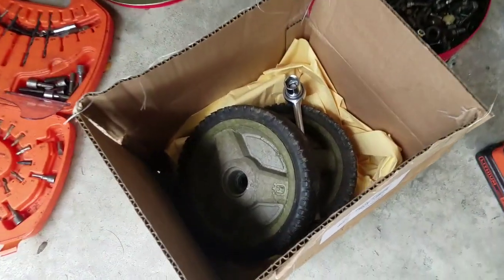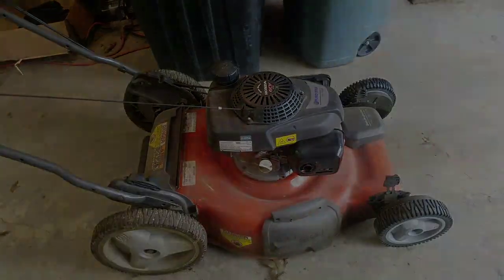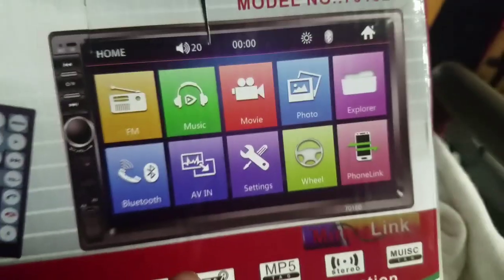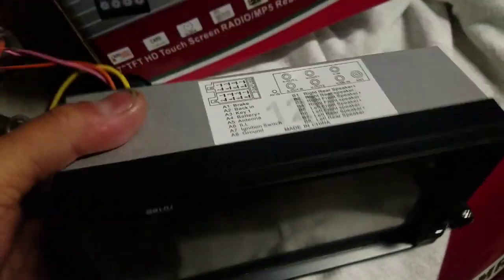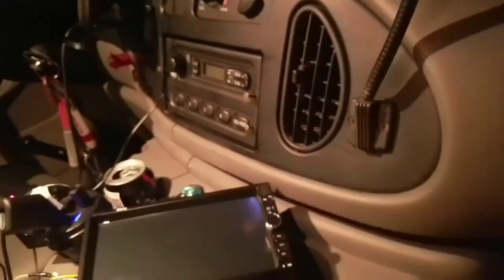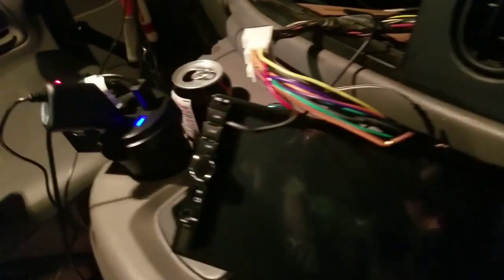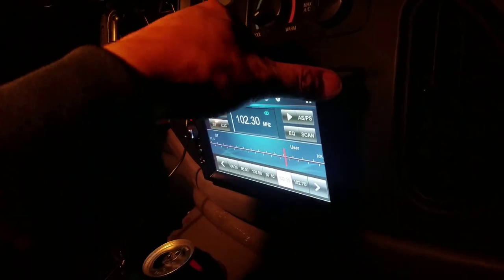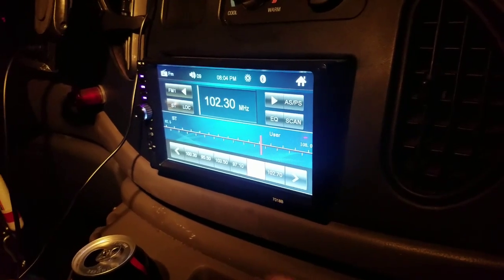HUSQVARNA HU700F FRONT DRIVE WHEEL REPLACEMENT $48 DOUBLE DIN TOUCH SCREEN FM RADIO MEDIA VAN RADIO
Today i went to my cousins house to help him install his new front wheels for his lawn mower.  His wife just jad a baby so aside from work, he's extremely busy so i told him id buy his wheels and install them as well as fix his right side height adjustment wiggle.  After i finished, i headed on over to my moms to mow the lawn, but it didnt need mowing so i just had lunch with her while watching the Kavanaugh Hearings.

Once i got home, i saw that my wiring harness and $48 radio i got off ebay came.  I wired it up and plugged it into my van.